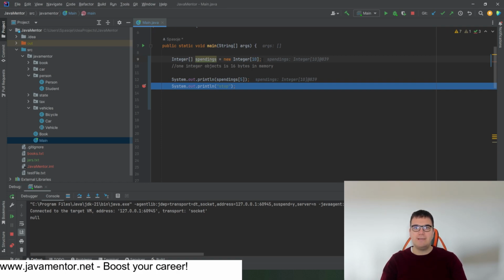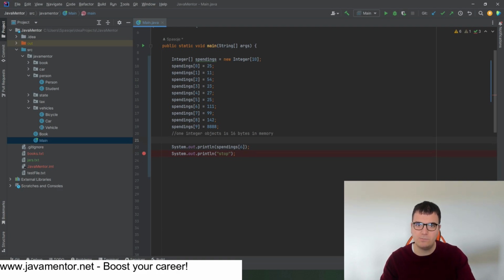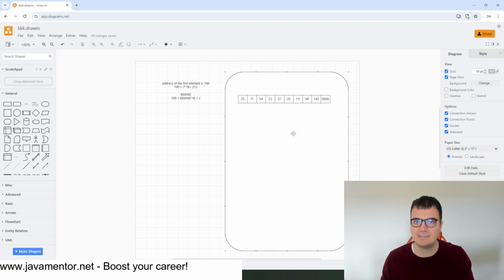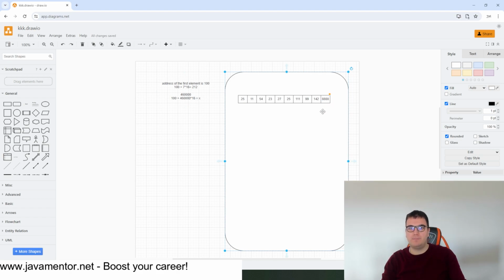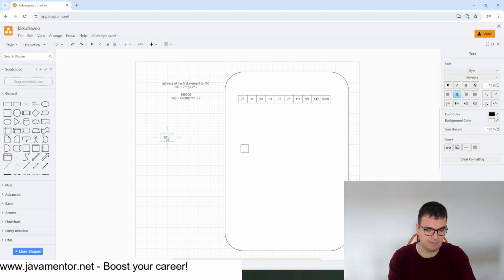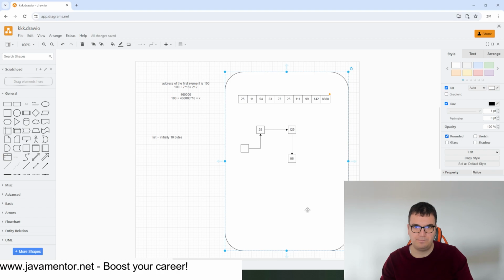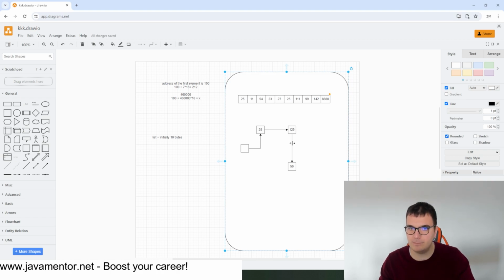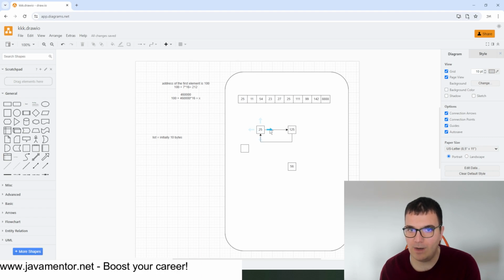List vs Array In Java